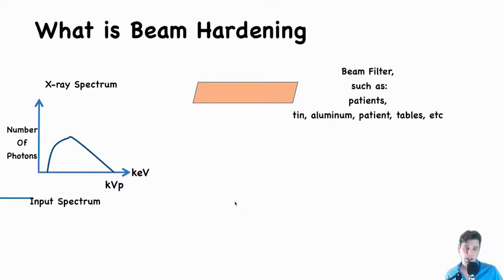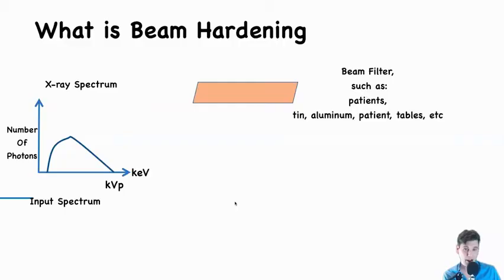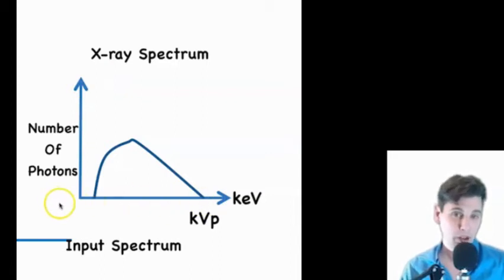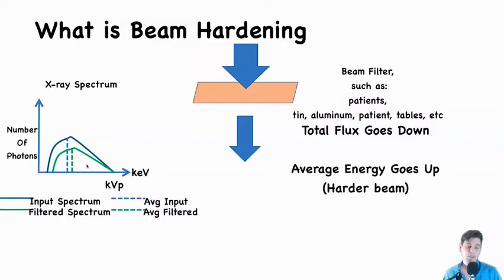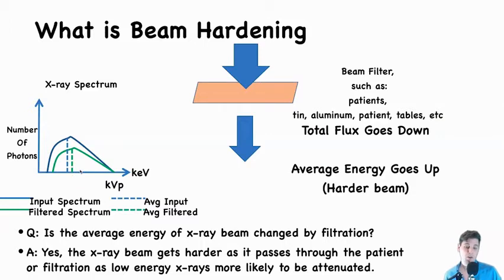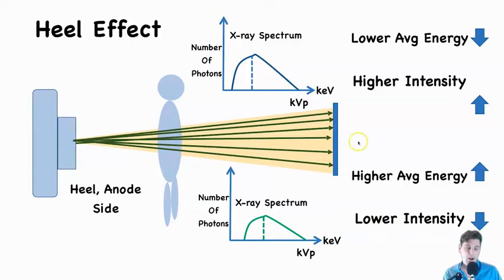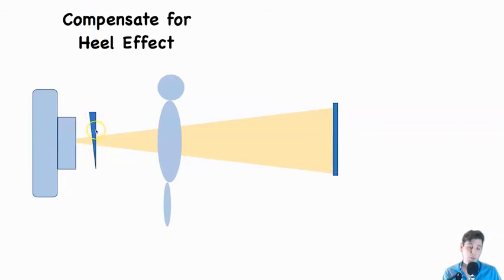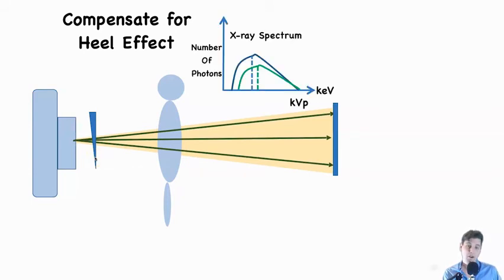Heel Effect, Complete Physics Guide (Radiologic Technologists)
The heel effect in x-ray imaging leads to changes in the x-rays coming out of the anode. On the heel side of the tube there will be lower intensity x-rays and higher average energy. Likewise on the non heel side of the tube there will be higher intensity x-rays with lower average energy.

Chapters:
00:00 Introduction and Brian's Heel Effect
01:19 What is Beam Hardening
03:45 Heel Effect: Beam Hardening within tube
06:00 Heel effect illustrated
07:28 Compensate for heel effect

In order to understand the heel effect we first need to know the mechanism behind beam hardening. Beam hardening occurs when an x-ray beam passes through attenuating material such as a pre-patient collimator, the x-ray table or the patient themselves. After x-rays pass through the object the x-ray spectrum has a higher average energy. This is referred to as a harder x-ray beam as the lower energy photons are preferentially attenuated.

The heel effect is caused by beam hardening with the anode of the x-ray tube. The electrons are accelerated into the anode (i.e. the heavy metal) and will interact at some depth within the anode. The x-rays then pass through the anode on the way out of the anode.

The x-rays that need to pass through more metal on the way out have more beam hardening and this is referred to as the heel effect.

This is why on the heel side of the x-ray beam the x-ray spectrum has lower intensity and a higher average energy.

The heel effect can be compensated for using a physical filter. This filter would look like a wedge where there is more filter material on the non anode side and less filtration on the heel side.

X-ray technologists and radiographers can also use the heel effect to their advantage in positioning the anatomy such that the more attenuating regions of anatomy are placed in the non heel side. For example in the pelvis is more attenuating than the upper abdomen so if these two regions are imaged at once it is preferable to have the pelvis be on the non heel side of the x-ray tube. In this manner extra attenuation in the patient can help compensate for the fact that there is higher x-ray flux on the non heel side of the x-ray beam.